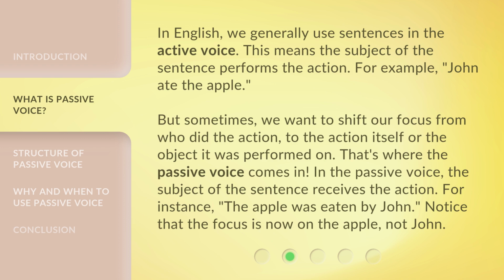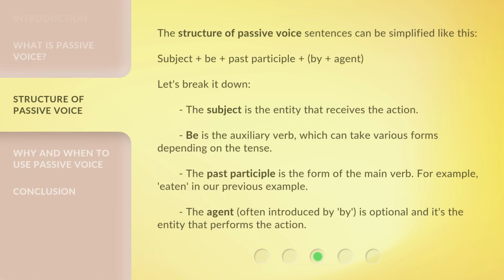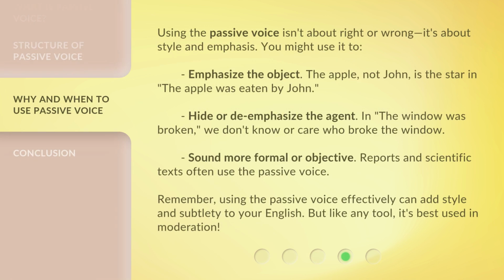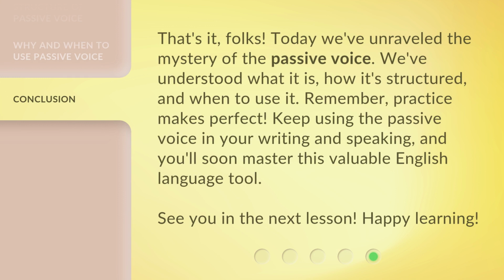Unlocking English: Master the Passive Voice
Mastering the Passive Voice: Take Your English Skills to the Next Level • Learn how to use the passive voice to shift your focus from who did the action to the action itself or the object it was performed on. Discover the structure of passive voice sentences and when to use them to emphasize the object or the action. Unlock your English skills and master the passive voice with this video!

00:00 • Introduction - Unlocking English: Master the Passive Voice
00:27 • What is Passive Voice?
01:05 • Structure of Passive Voice
01:43 • Why and When to Use Passive Voice